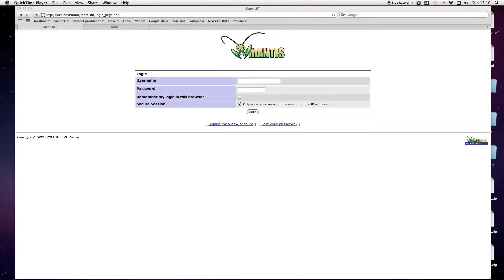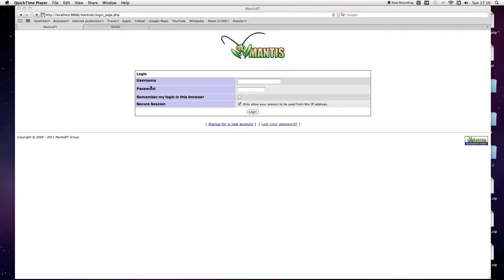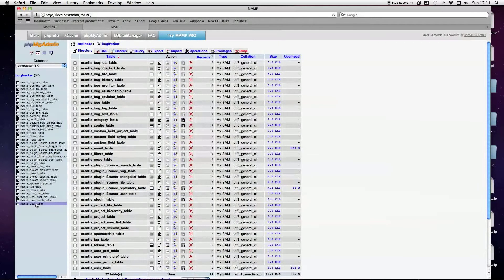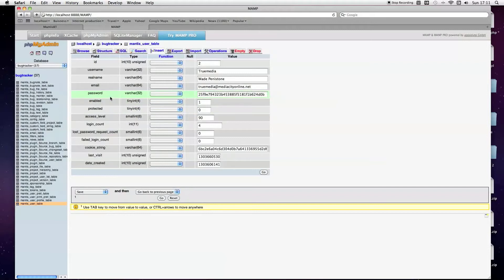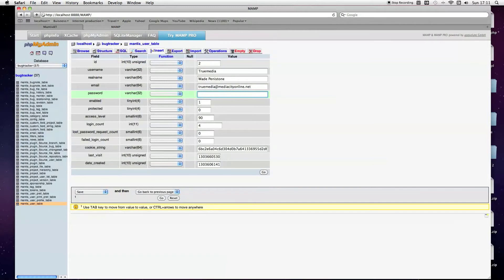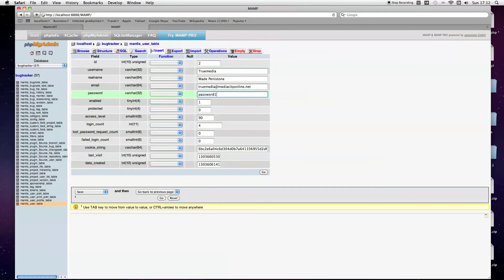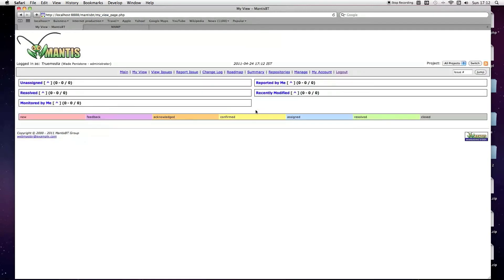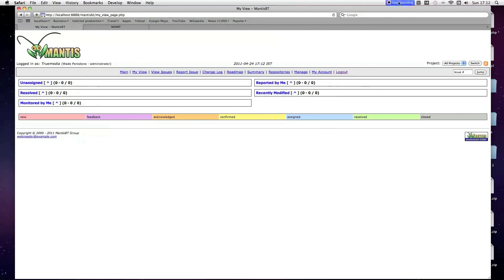MantisBT how to change password using phpmyadmin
This tutorial shows you how to change a password for a user of MantisBT, and how passwords are stored and read within the software.